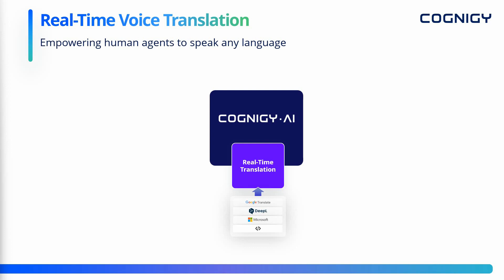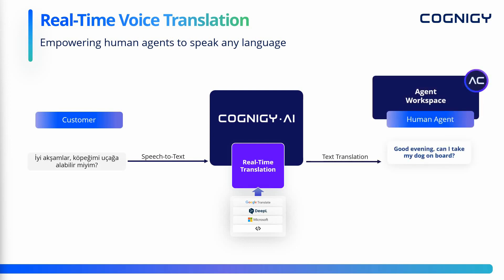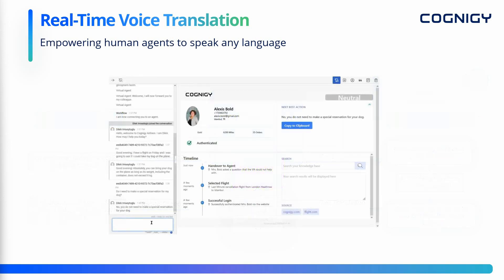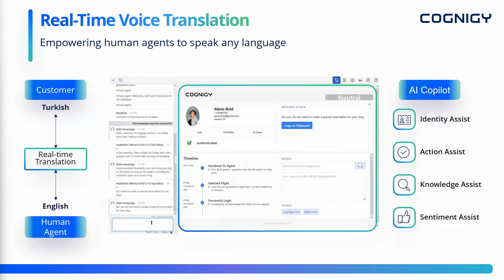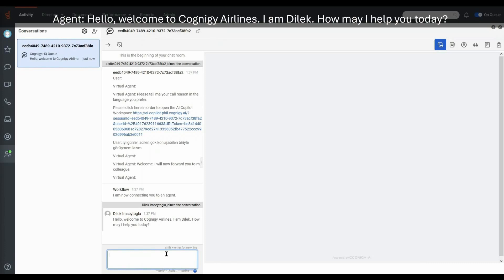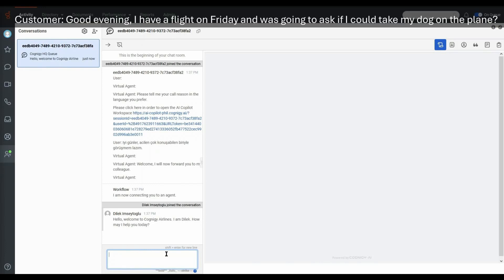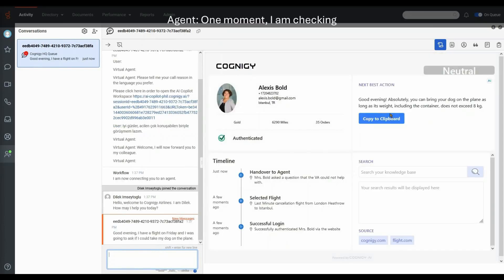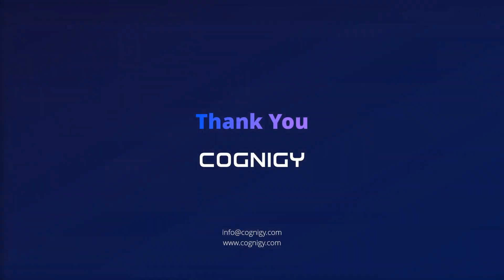Real-time Voice Translation with Cognigy Agent Copilot and Genesys Cloud CX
Discover the power of real-time voice translation with Cognigy, designed to break down language barriers in customer service. This video demonstrates how human agents can effortlessly communicate with customers in any language, using Cognigy's AI-driven platform.

Watch a live demo where a customer's call in Turkish is seamlessly converted to English text for the agent, and then back to Turkish in a natural voice for the customer. Experience the agent's workspace, complete with Agent Copilot widgets, providing caller details, interaction history, and guided next-best actions. Enhance your customer service experience with a more human touch, showcased through realistic sound effects and a real agent environment.